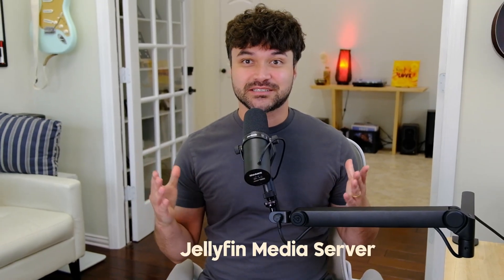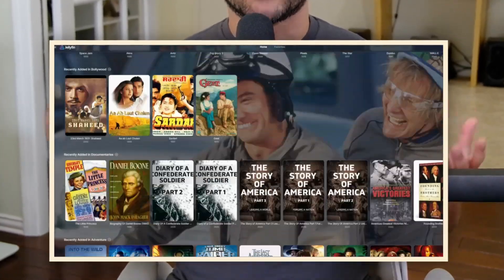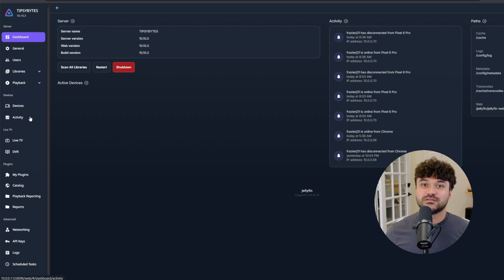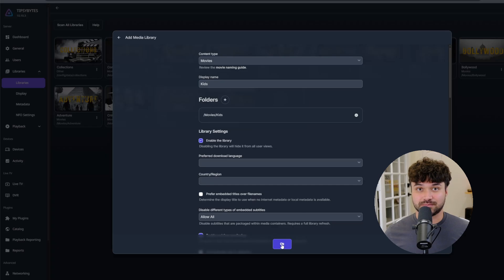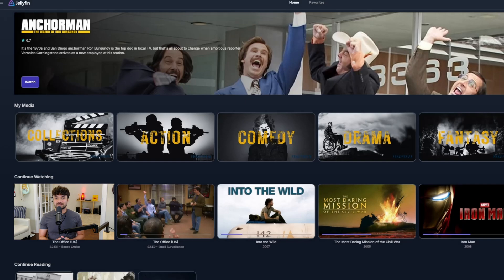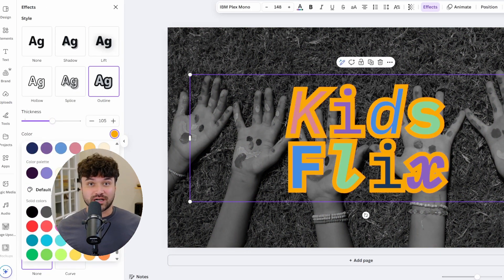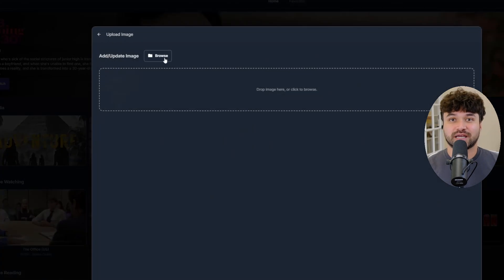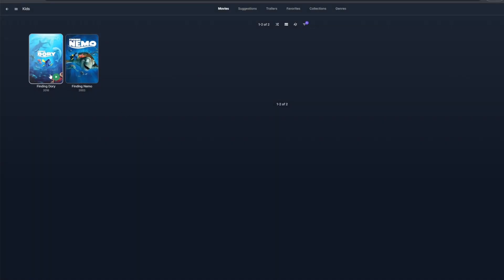How to Organize Jellyfin Library! Genre Based Home, Collections, Tags & More!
🎬 Your guide on getting a Netflix style home page in Jellyfin!

This is how to completely transform your Jellyfin setup into a clean, organized, Netflix-style experience! 🚀

In this full guide, you’ll learn:
How to structure your Jellyfin libraries by genre 🎯
How to create your own movie collections and add tags 🎥
How to design custom cover art for libraries and collections 🎨
Tips for organizing movies into folders the right way 📁
How to manage user access and set up a kid-friendly profile 👨‍👩‍👧
Pro tricks for faster browsing, better mobile experience, and a polished home screen ✨

Whether you're just getting started with Jellyfin or you’re ready to level up your server, this video will help you create a media library that feels like a professional streaming service—not just a pile of files.

👉 Make your Jellyfin server clean, intuitive, and visually stunning.
👉 Organize your movies, shows, and collections the easy way.
👉 Create a Netflix-like experience for yourself, your family, and your friends.

Devices used to set up your own home server:
Hard Drives
DVD Drive
DVD External Enclosure
DVD Storage Case

Chapters:
00:00 - Intro & Layout Example
00:44 - Why Your Jellyfin Home Page Needs a Makeover
01:40 - The Vibe: Netflix-Style Home Screen
02:23 - The Plan: Libraries for Each Genre or Category
02:59 - Free Library Covers and Collection Images
03:28 - Tips on Jellyfin Movie Libraries
04:20 - Folder Structure Setup and Naming Tips
05:34 - Adding Libraries in the Jellyfin Dashboard
06:14 - The Payoff - Reordering Libraries and Pinning Favorites
06:54 - Creating Custom Background Art for Libraries
07:40 - Assigning Custom Images to Jellyfin Libraries
07:48 - Setting Up Kid-Friendly and Guest Profiles
08:42 - How to Group Movies with Collections
09:20 - Designing Collection Images (Fast with Canva)
09:56 - How to add a Collection Image in Jellyfin
10:05 - Using Movie Tags for Extra Organization
10:25 - Why Good Organization Pays Off